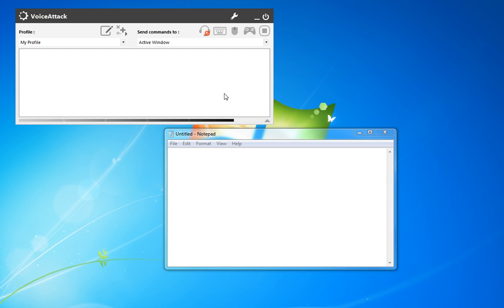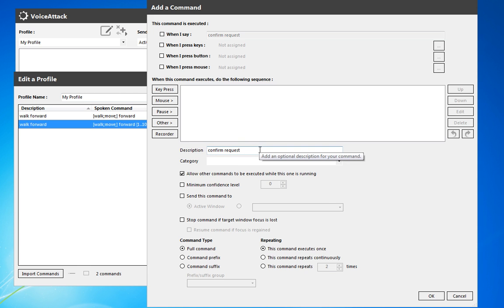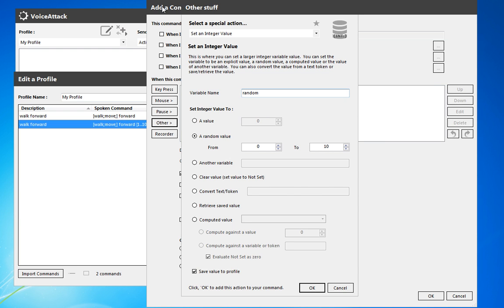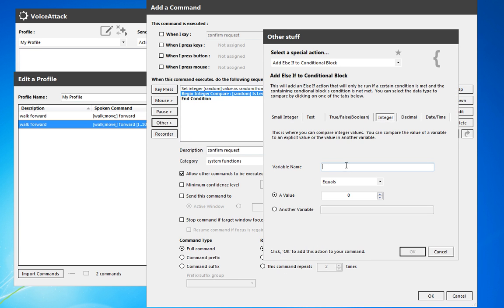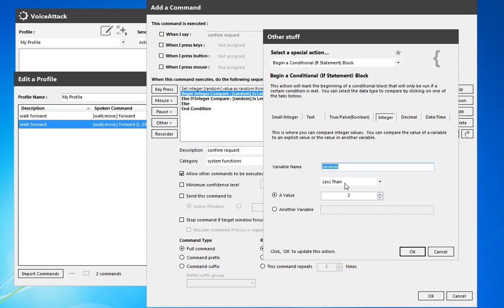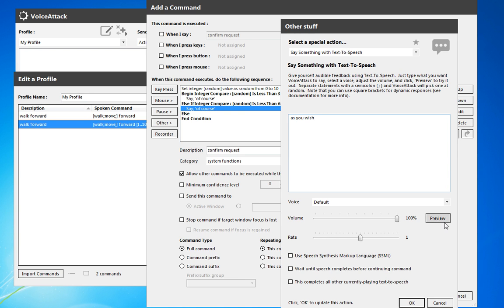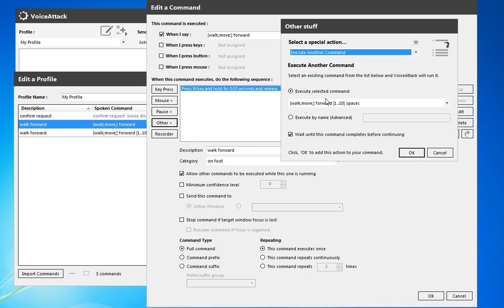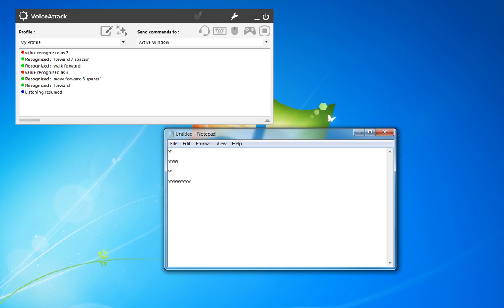VoiceAttack Tutorial Part 4 - Randomizing Responses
Sick of the exact same responses all the time? Get natural sounding responses using randomization.